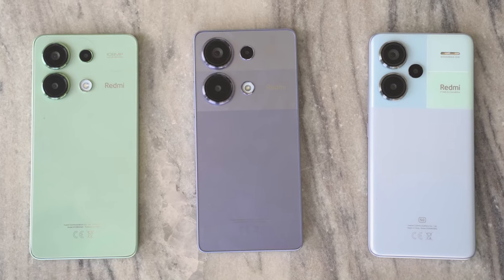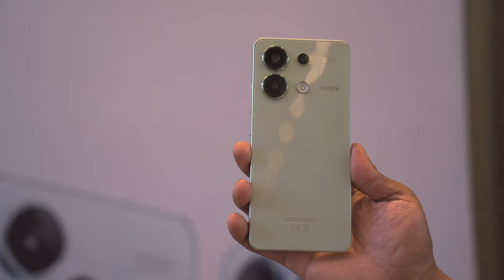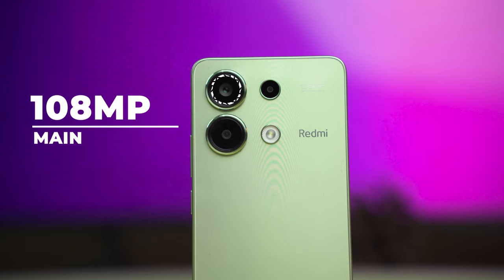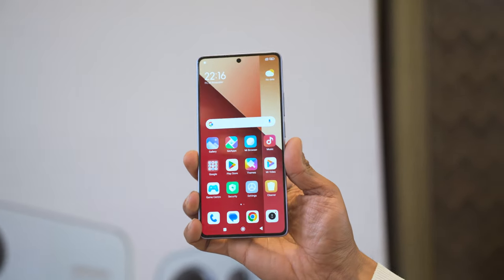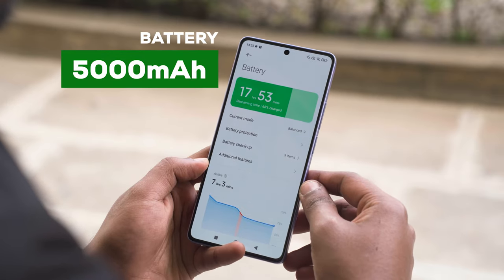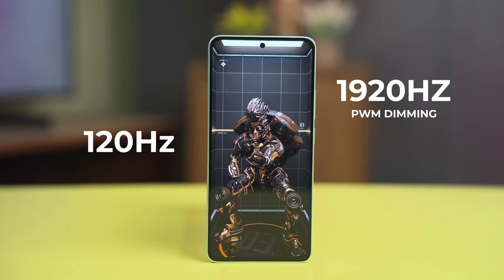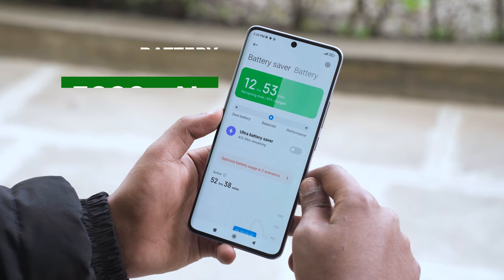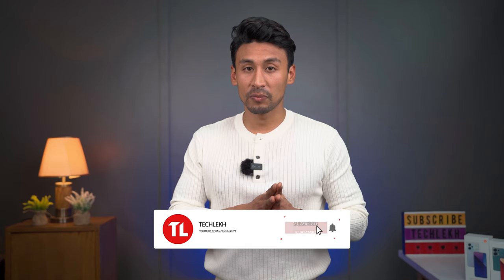Redmi Note 13 Series Launched in Nepal *PRICING and New Changes!*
Xiaomi has finally launched the Redmi Note 13 series in Nepal in February. This lineup includes the Redmi Note 13 Pro Plus 5G, Redmi Note 13 Pro 4G, and the Redmi Note 13 4G.

In this video, we will discuss their pricing, new changes, and my thoughts on these new devices.